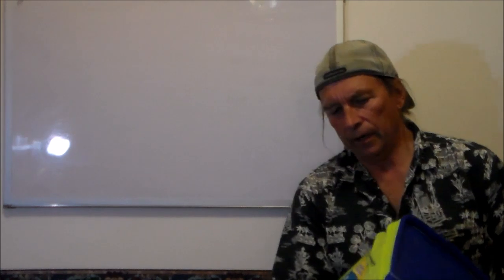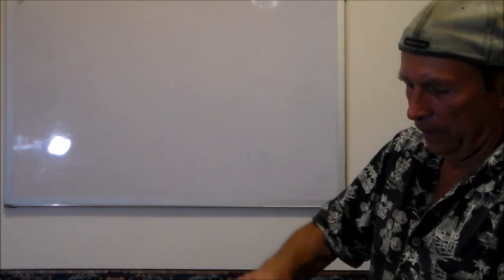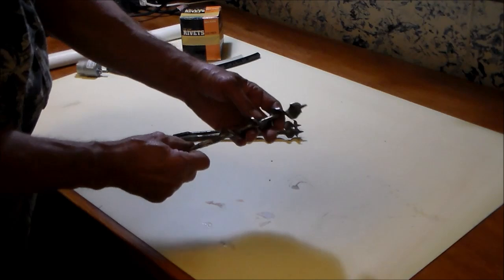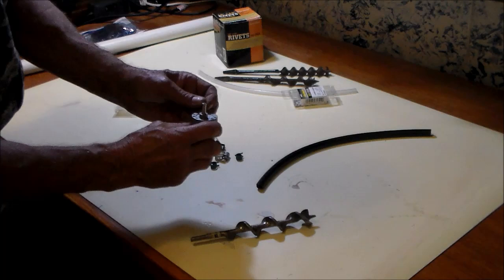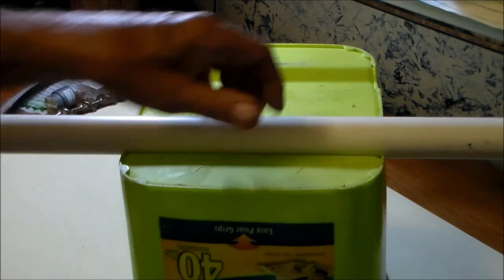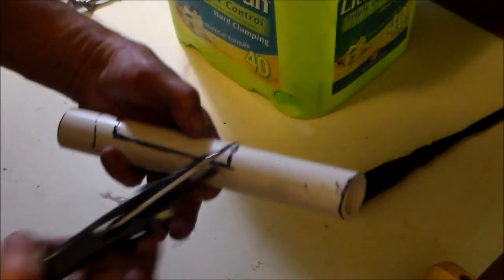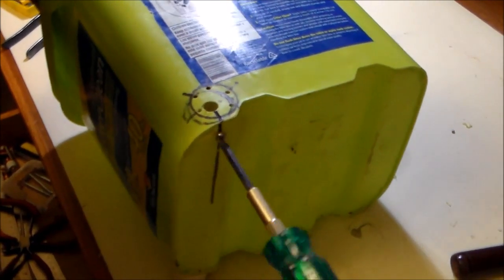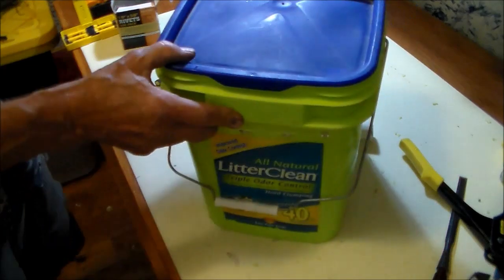Aquaponics Automatic Fish Feeder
DIY Automatic Fish Feeder for your Aquaponics Fish Tank. Step by step instruction, with all parts identified, and in the proper sequence for the assembly.
Gear motor here;